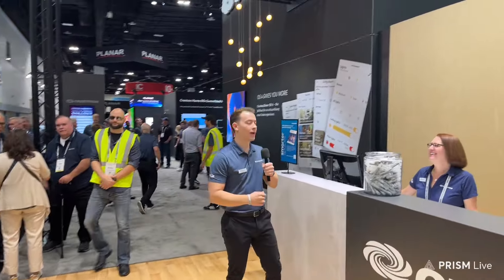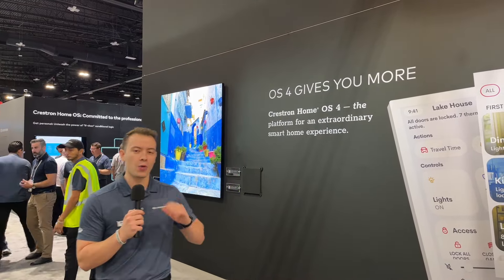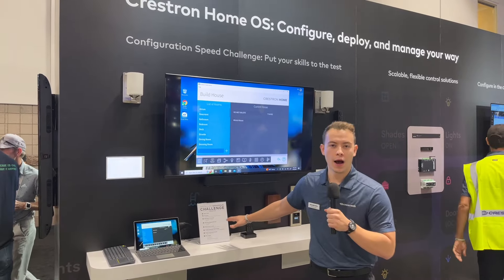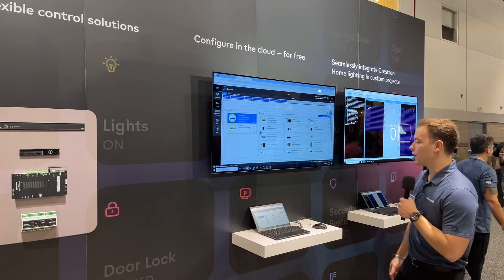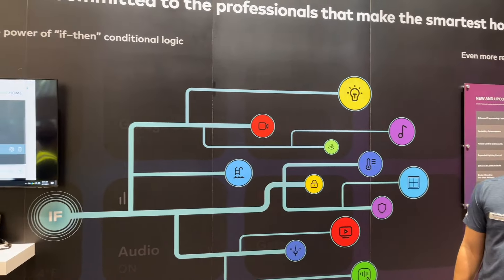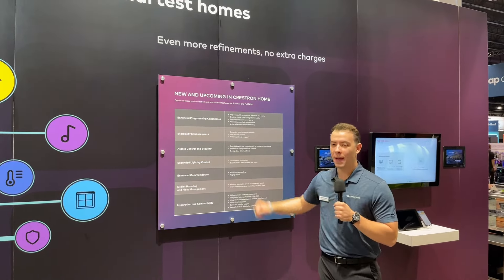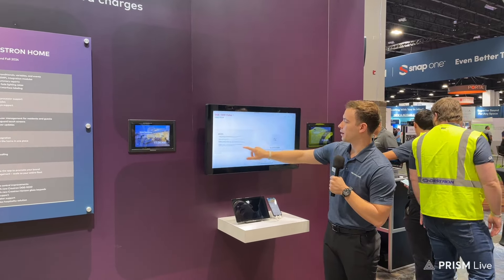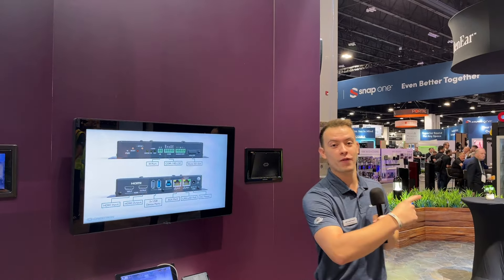Crestron @ CEDIA 2024 Livestream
Join us live from Crestron Booth at CEDIA 2024, where we're showcasing the latest in AV technology and smart home solutions. Discover the latest innovations in smart home automation, designed to elevate where you live. We will demonstrate new features, answer your questions, and provide insights into how Crestron is shaping the future of the smart home. Don't miss this opportunity to see what's next in the world of Crestron!

0:00 Introduction
1:37 Crestron Home OS: Configure, deploy, and manage your way
3:14 Crestron Home OS: Updates: Conditionals & More
8:37 Crestron Home OS: Open Ecosystem
10:20 Why Crestron?
12:18 Shading Trends
14:07 Crestron Home OS: Digital Lighting Platform
16:35 DM NAX Audio Edge Devices
20:08 Simple, Seamless AV Distribution: Focus on eARC
23:40 Speakers, Profiles and the NAX Ecosystem
28:23 Keypads: New Styles and Finishes
30:32 Opportunities Beyond the Home
33:22 DJ Disco Backyard